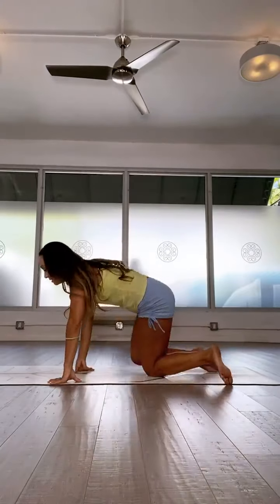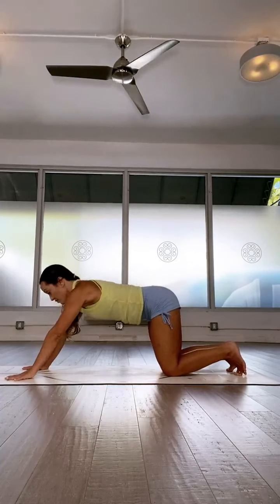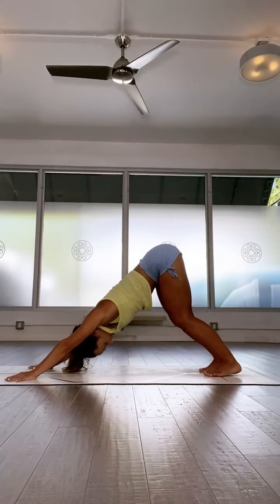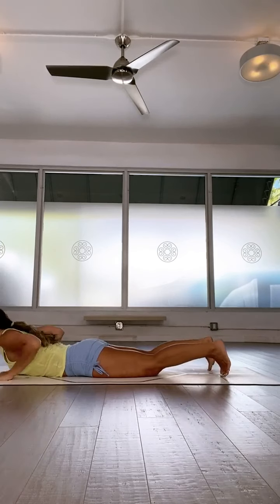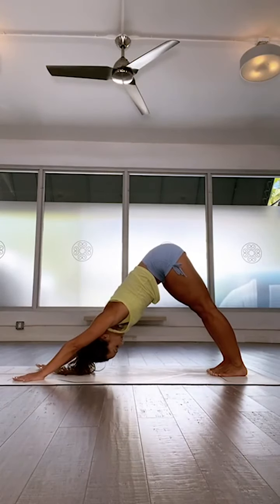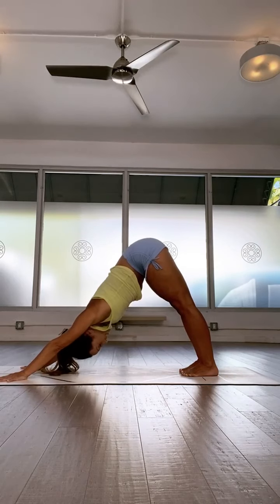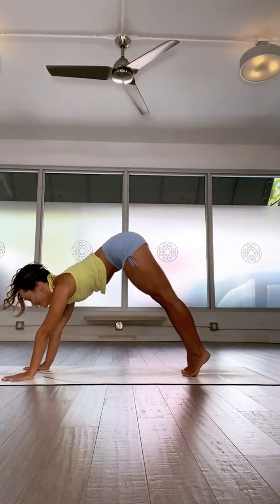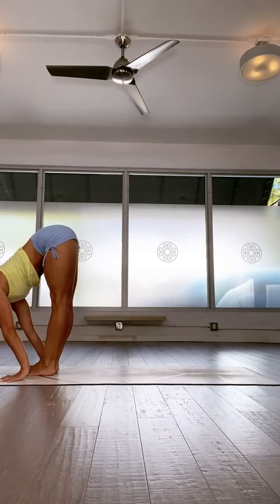Day 1 workout at home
Downward facing dog is the foundational pose of the sun salutations. Learn some good technique for a healthy downward dog and modifications to support your practice. Then, do five rounds to get your journey started on the Ashtanga path.
Practice with me—
Yoga Drills Wednesday at 1pm EST
Meditation Sunday at 1 pm EST

Ashtanga Yoga Deconstructed Immersion March 1-5 on @omstarsofficial
In-person Mysore week @miamilifecenter March 22-26. Two spots left.